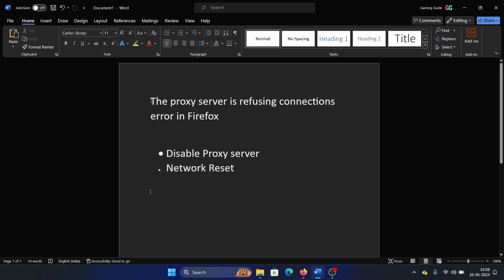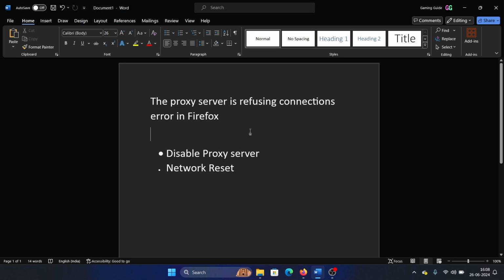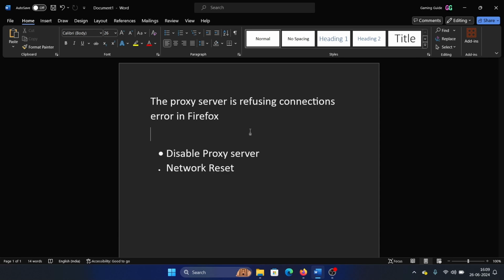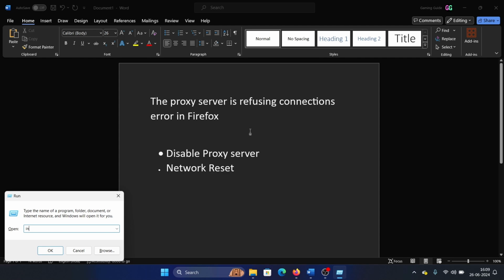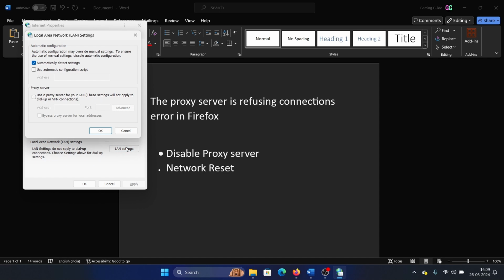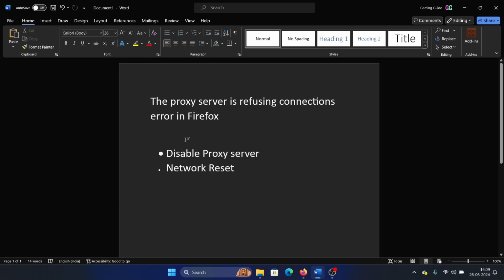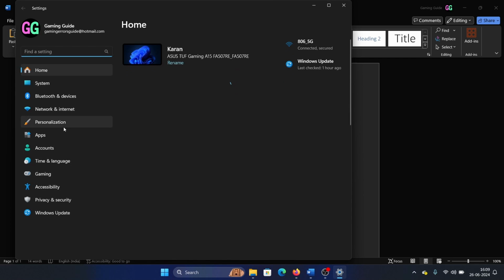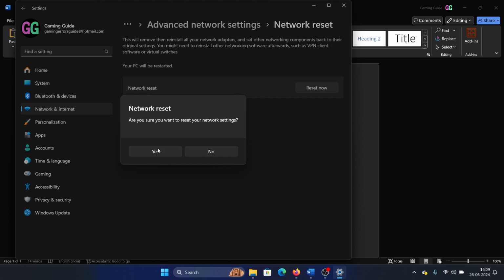How to Fix The Proxy Server is Refusing Connections Error in Firefox on Windows 11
Video Title: How to Fix The Proxy Server is Refusing Connections Error in Firefox on Windows 11

If you wish to The proxy server is refusing connections error in Firefox, then please watch this video.